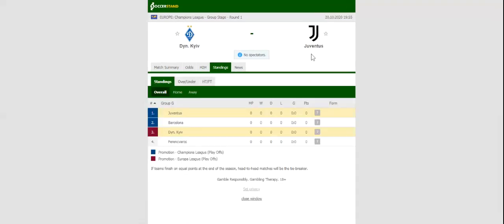DYNAMO KYIV VS JUVENTUS PREDICTION & BETTING TIPS - 20/10/2020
2021 college football predictions,
2019 college football predictions,
2020 ncaa football predictions,
nc state football predictions 2020,
2020 nebraska football predictions,
2020 uga football predictions,
10 football predictions 2020,
football songs,
football vines,
football skills,
football daily,
football games,
football khela,
football live,
football pump up,
football anime,
football analysis,
football asmr,
football agility drills,
football american,
football academy,
football anthem,
football boots,
football big hits,
football bloopers,
r/b football,
f c b football,
mattyb football,
s.a.b football,
football chants,